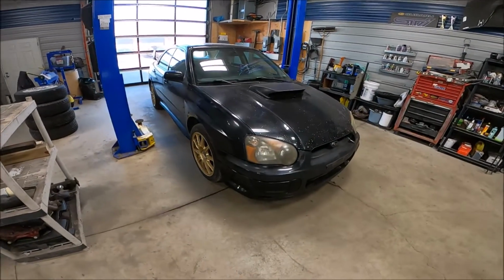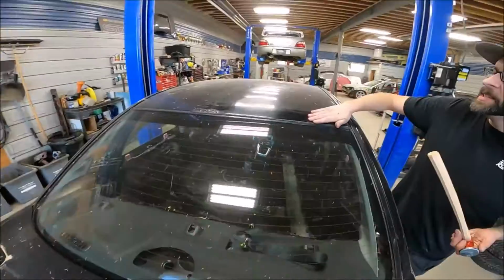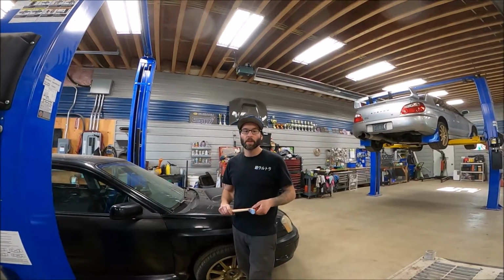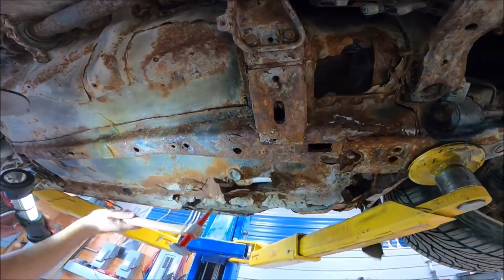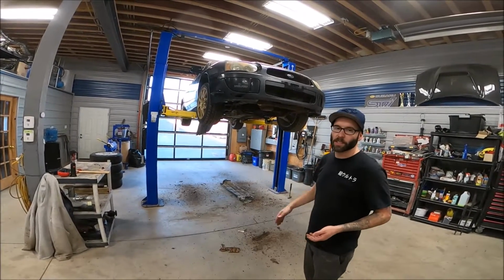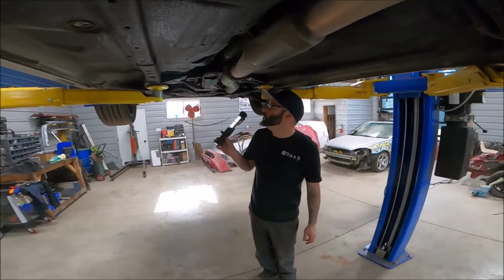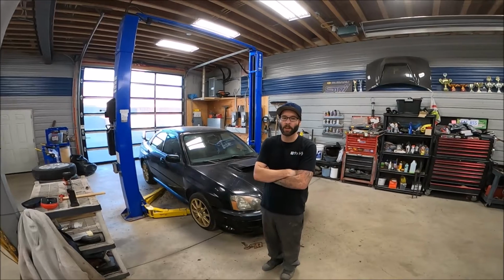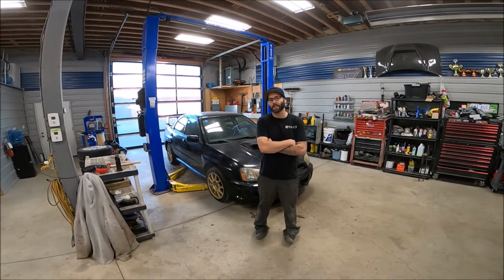Rusty Subaru? - Considering Body Work? - Watch This!